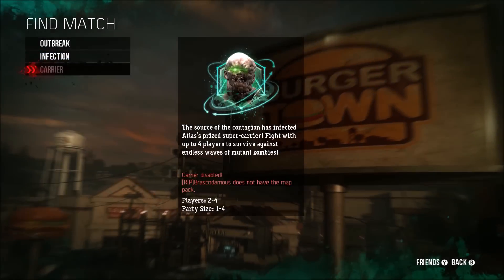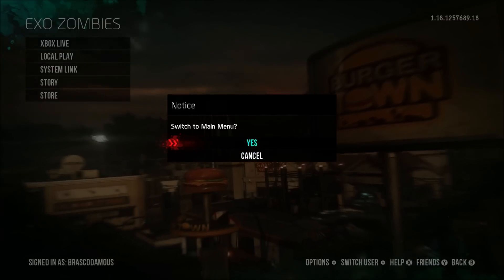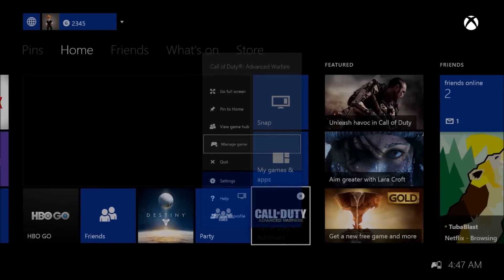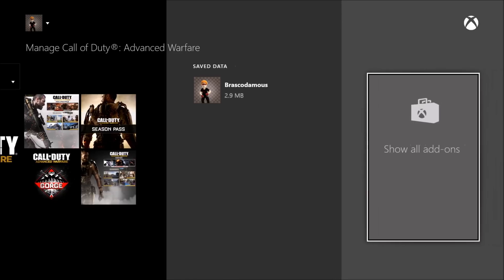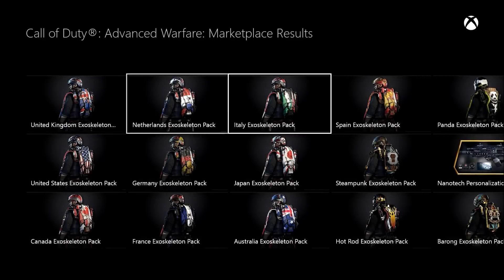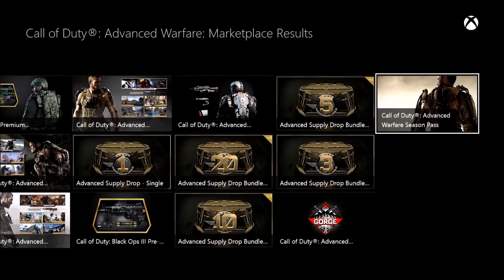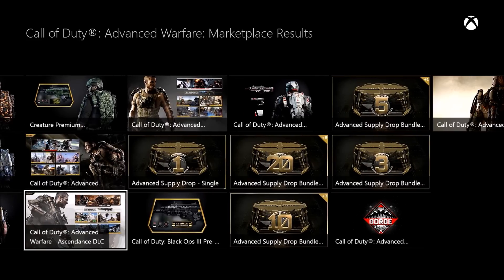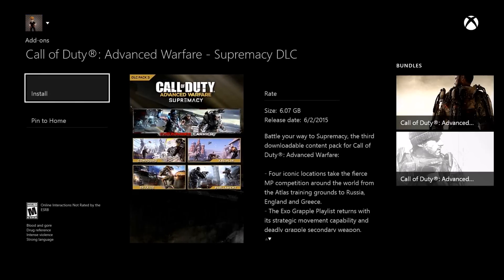Supremacy (Zombies Carrier) 3rd DLC - Download & Install Instructions- Call of Duty Advanced Warfare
Call of Duty Advanced Warfare   Supremacy DLC

won't install how do i install where do i download the supremacy
dlc

Supremacy Zombies (Carrier)
Download and Install Instructions for Call of duty Advanced Warfare 3rd DLC Supremacy